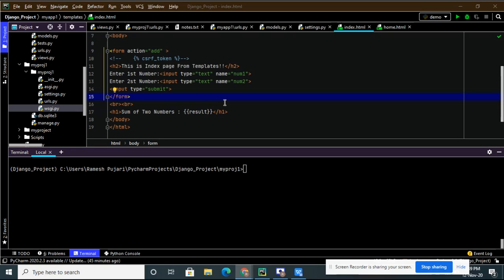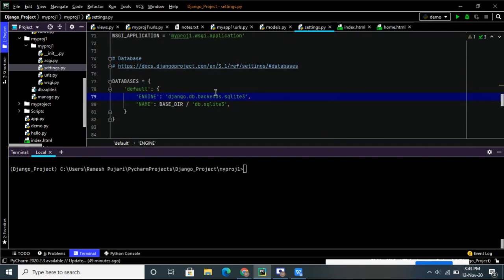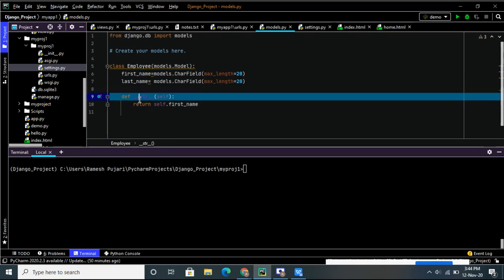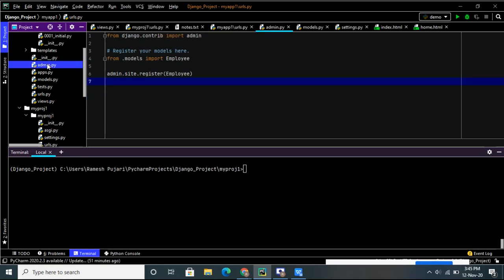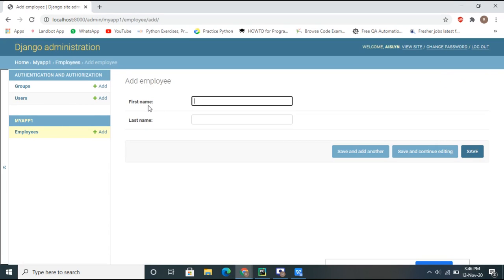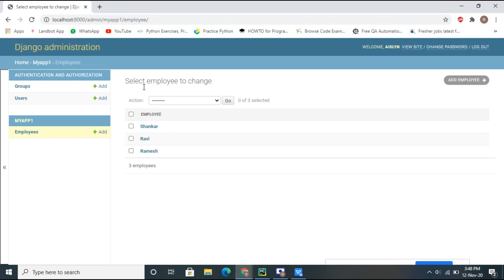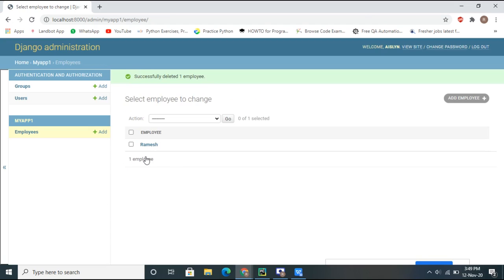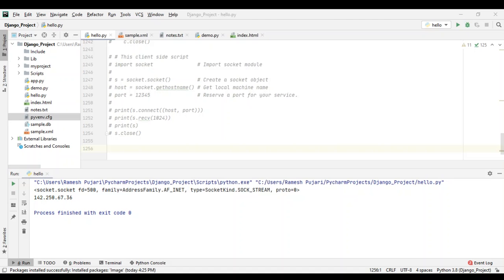Django CRUD python web development course:15 learn python course|| machine learning